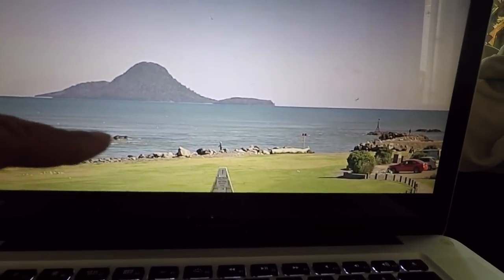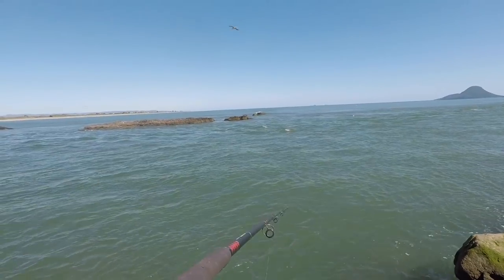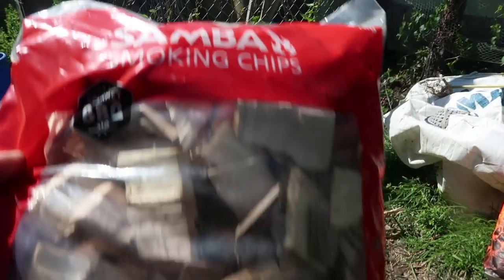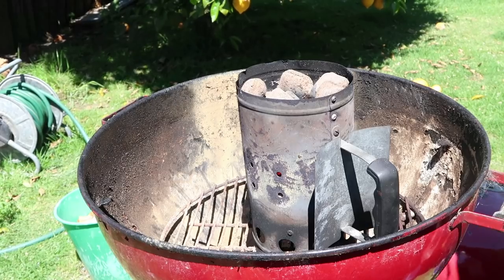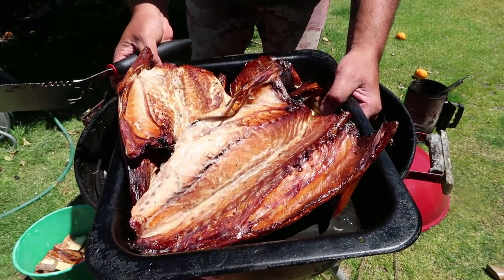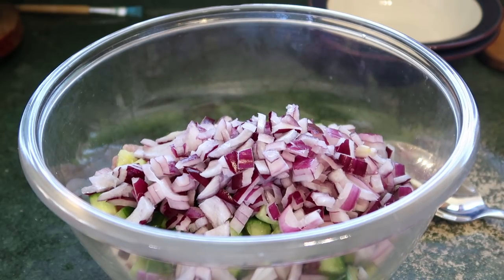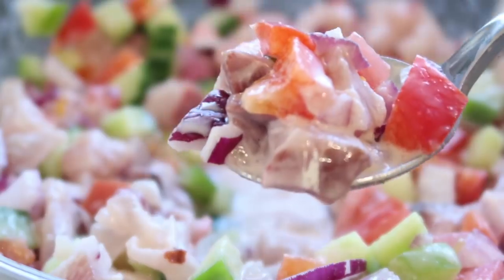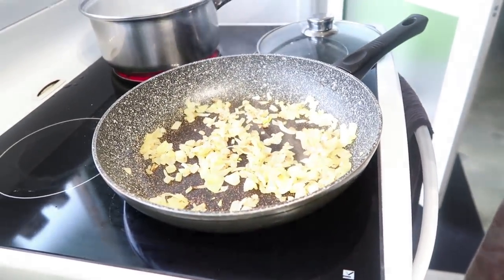CATCH & COOK FISH 4 Ways - Fried in Butter-Smoked -RAW - Potato Cakes!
Easy and tasty recipes cooking fish 4 ways, In butter, smoked , raw and fish cakes.  Kahawai is a great fish to catch, pound for pound the best fighting one we have here in New Zealand!